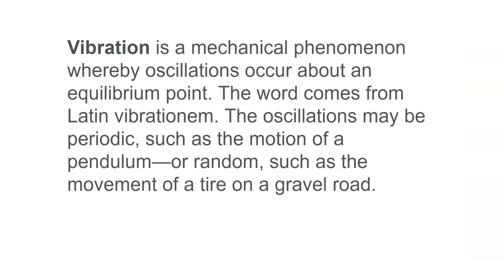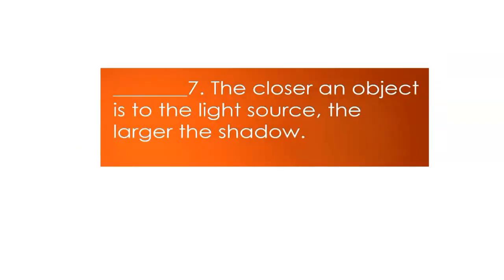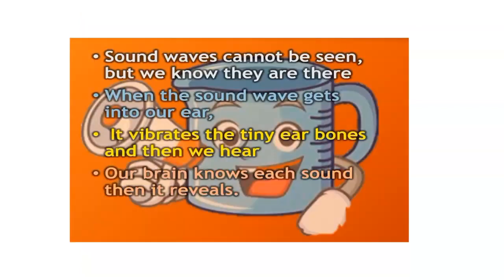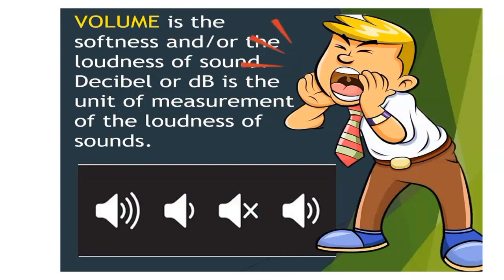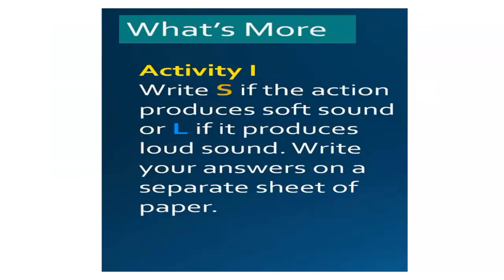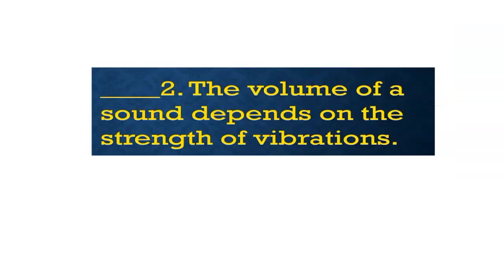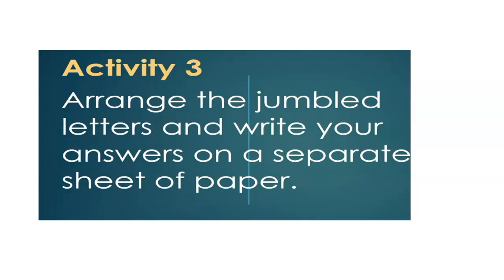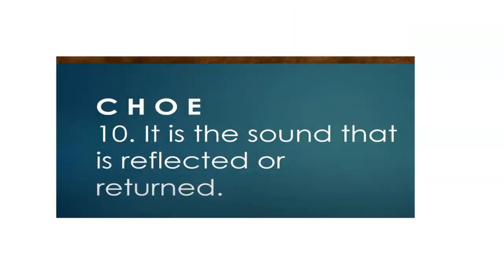What are the Properties and Characteristics of Sound?Q-3 G-4 Week6/JimmyTV